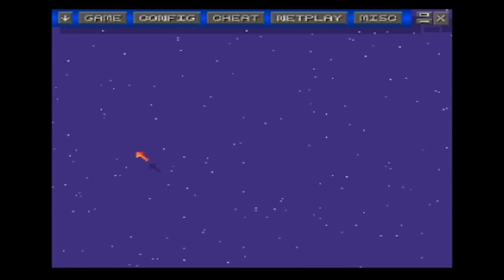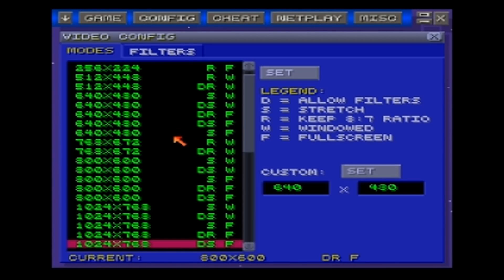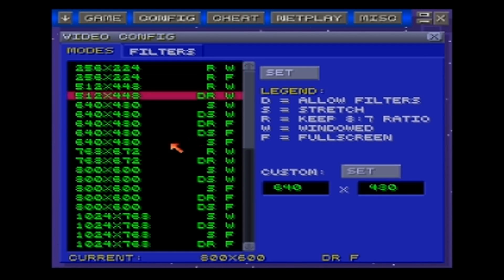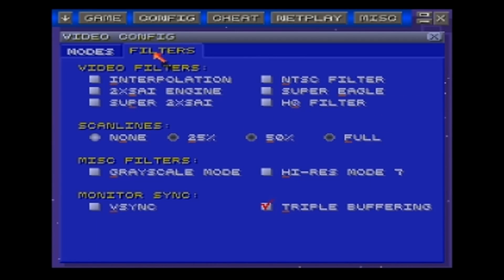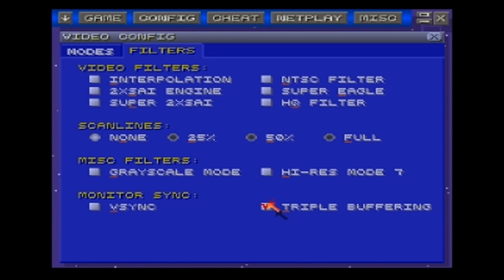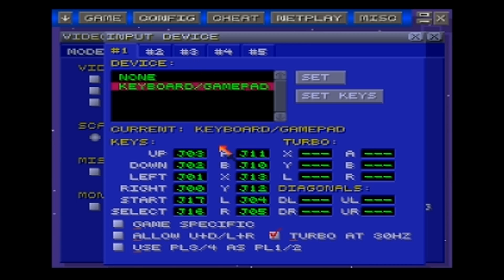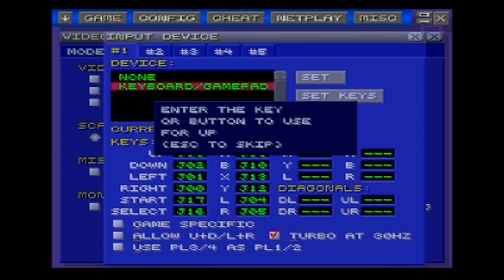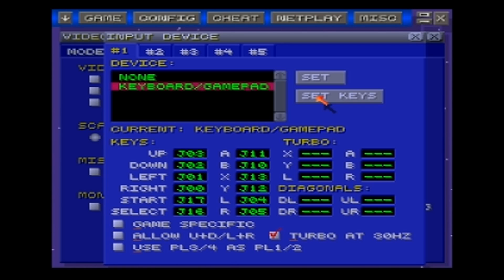How to Use Fraps with an SNES Emulator (Super Nintendo)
A short tutorial on how to use the recording software Fraps with an SNES Emulator. Step by step instructions. Also how to sync and use an Xbox controller (Microsoft) with an SNES Emulator.